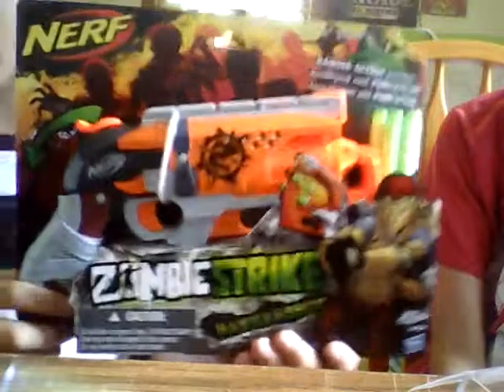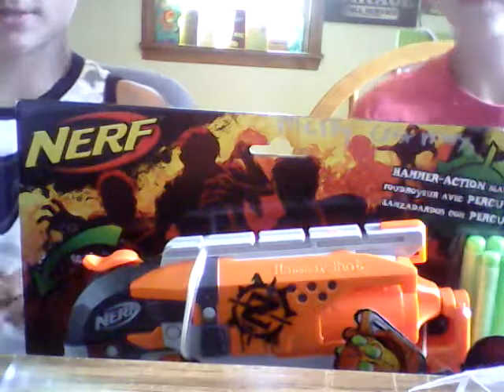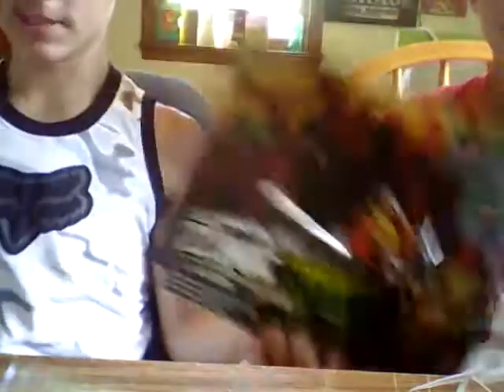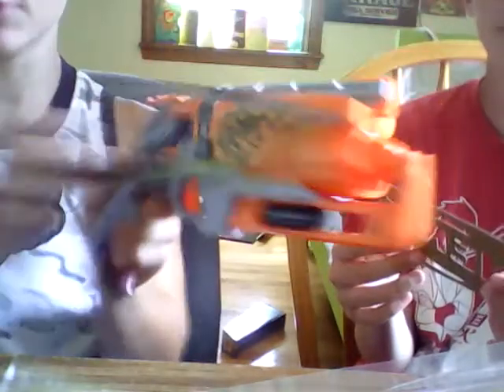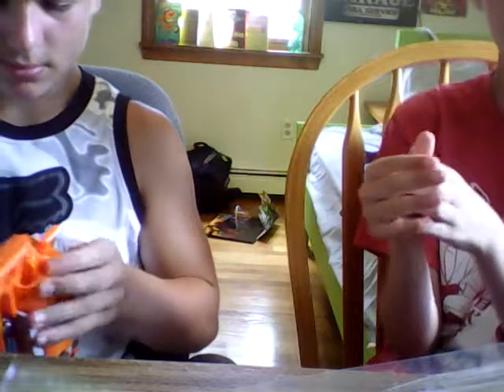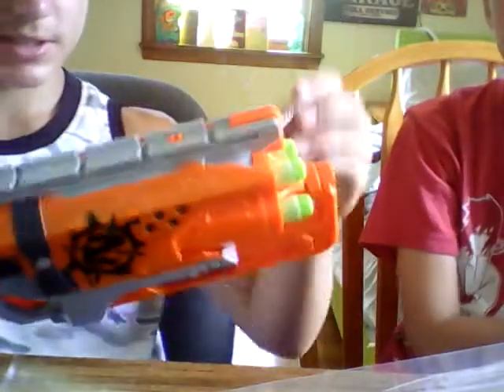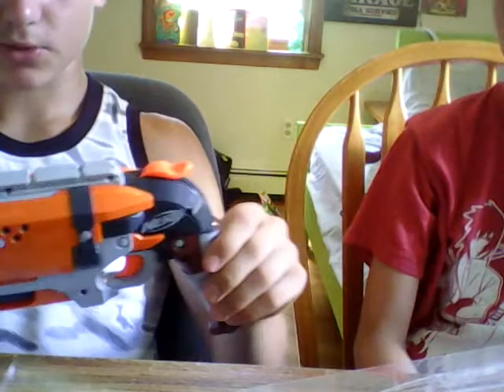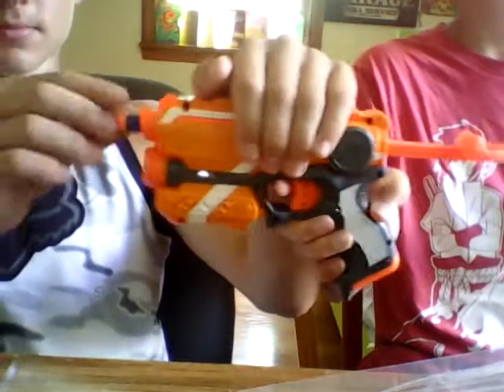Zombie strike hammer shot unboxing and review